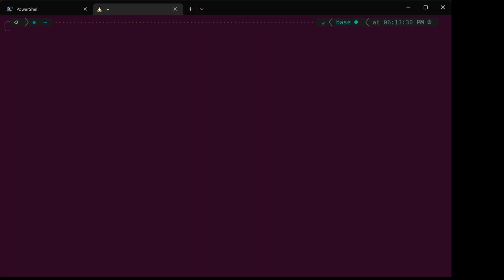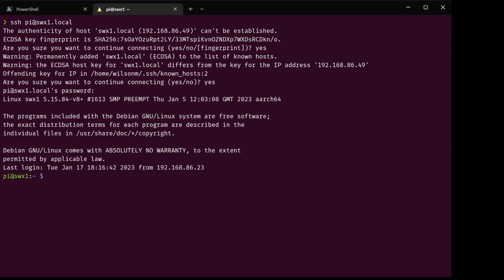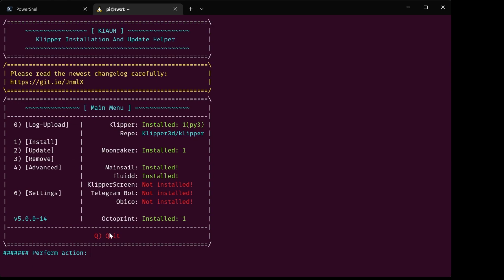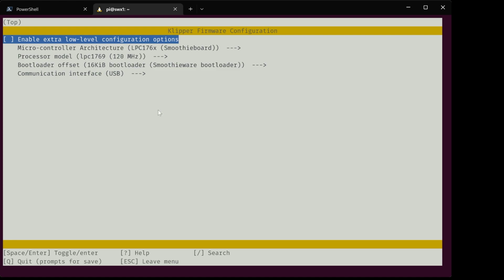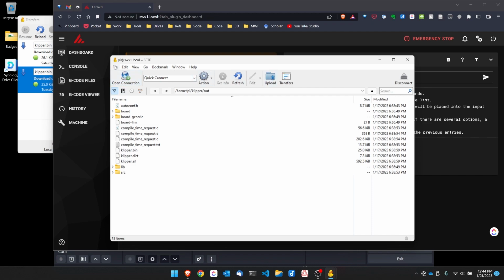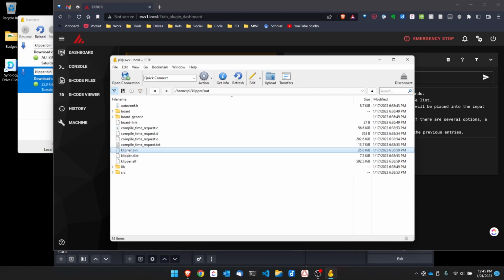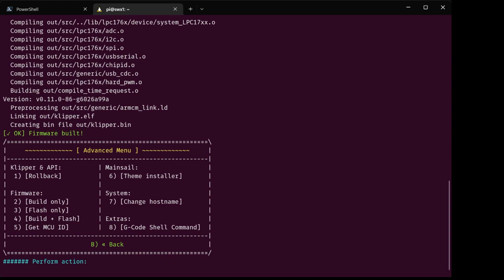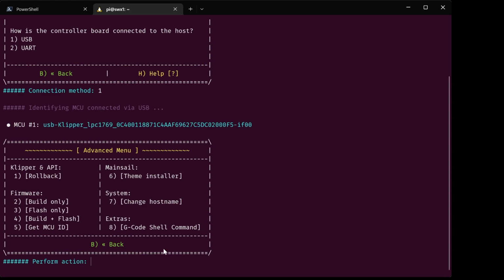Completing a Klipper Install and Flashing the Firmware onto a 3D Printer (Part 2 of 2)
I will complete the Klipper install in this video by moving the compiled firmware from the Pi to my 3D printer. I am completing the installation on my Artillery Sidewinder X1 with a BugTreeTech SKR 1.4 Turbo.